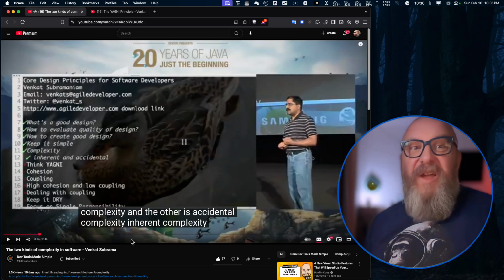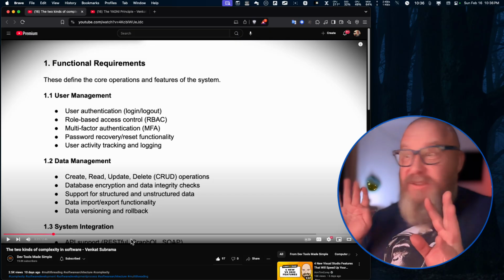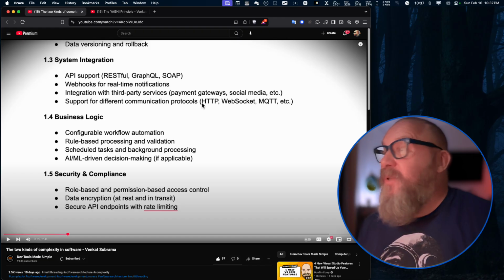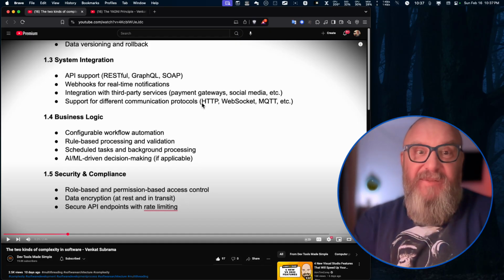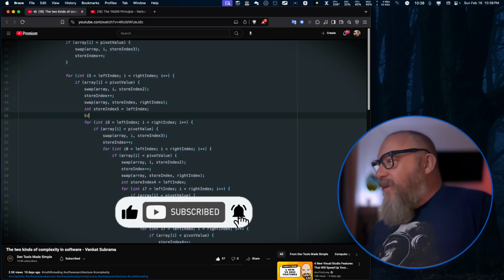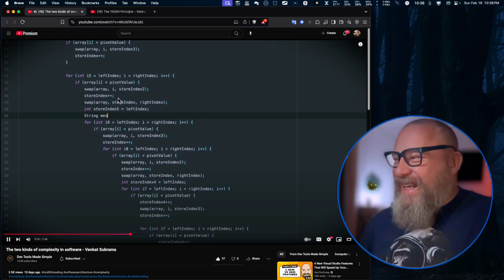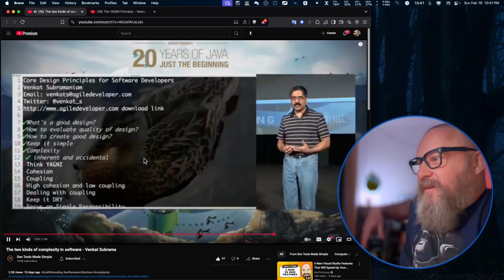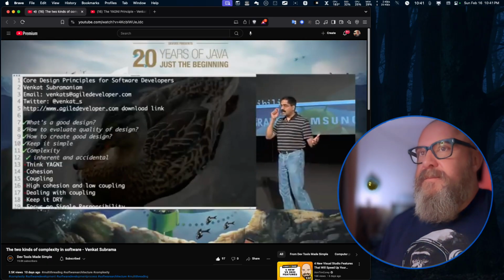The Two Kinds Of Complexity In Software - Venkat Subrama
• 1) This video has no negative impact on the original works
• 2) This video is also for teaching and inspirational purposes.
• 3) It is transformative in nature.